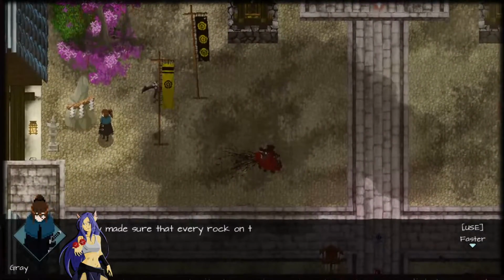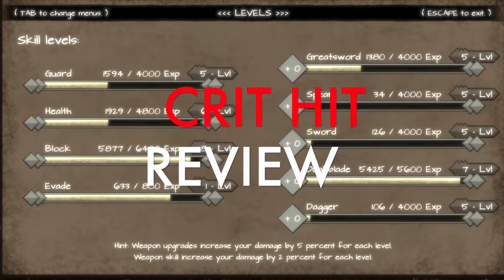Crit Hit Reviews Moonless Knight! A Hack & Slash Horror?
Hey folks, on today's episode of Crit Hit Reviews, I'll be talking about Pugware Dev's action adventure , Skautfold: Moonless Knight. Whilst it is the fourth entry in the Skautfold series, the tradition of changing up the mechanics with each new title remains consistent. Find out if I was a fan, or if my enjoyment of this entry was eclipsed by it's predecessors.

P.S. for those curious, you can find Moonless Knight over @